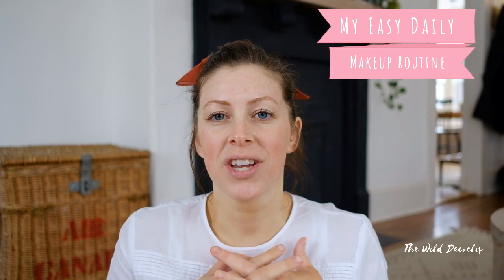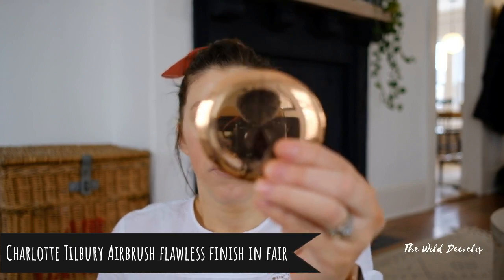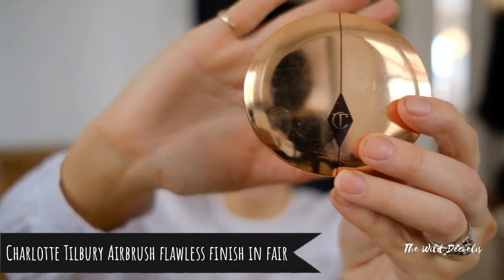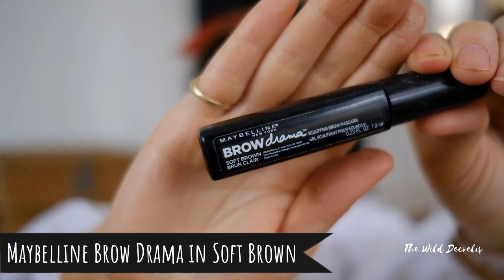AGING SKIN MAKE UP ROUTINE | Quick Make up For The Busy Mom | Make up In Your 30's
Taking you through my make up routine that works great for my prematurely aging skin from sun damage.